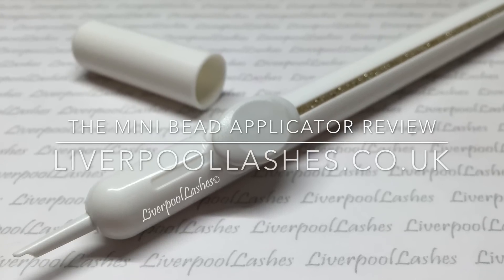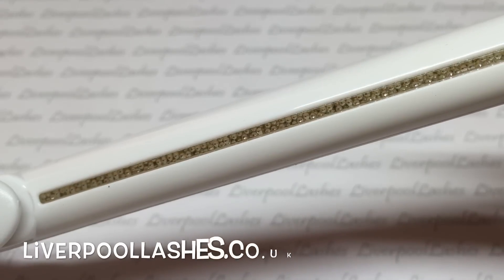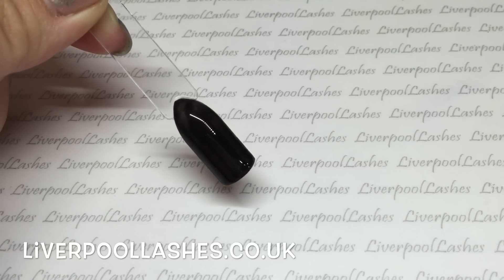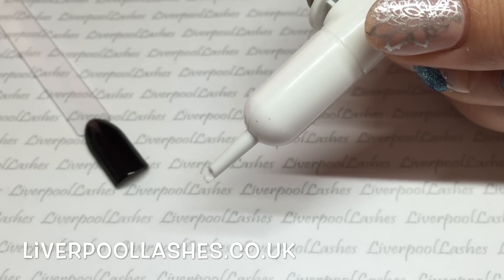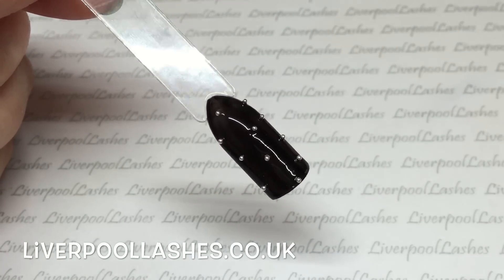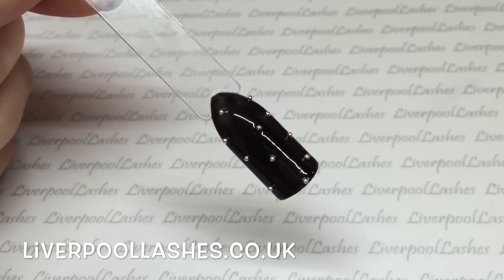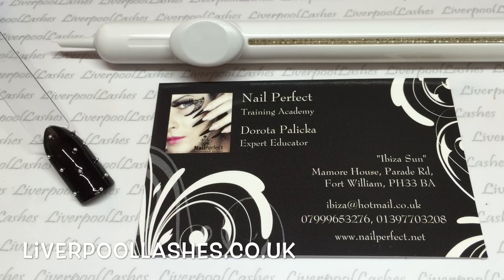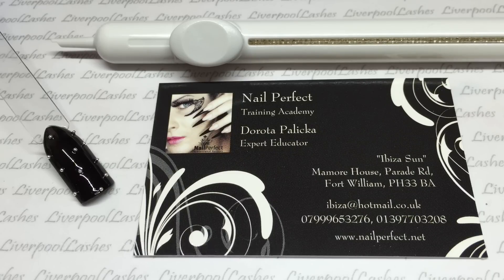The Mini Bead (Caviar) Applicator Review - LiverpoolLashes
** This is not a paid video but item provided for review **